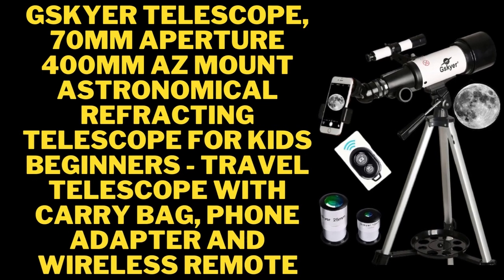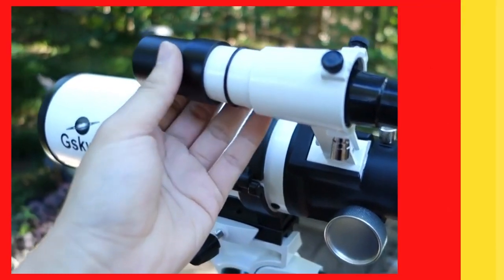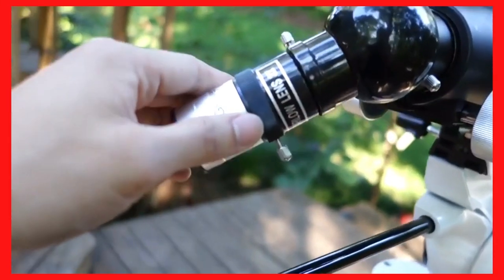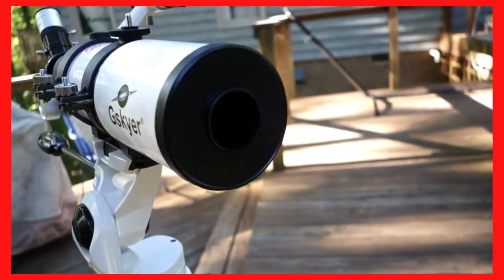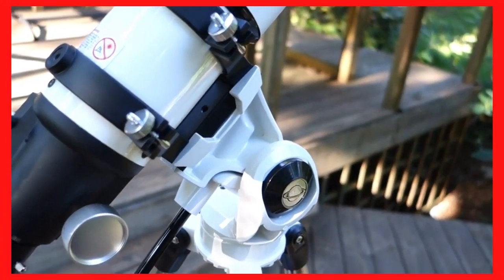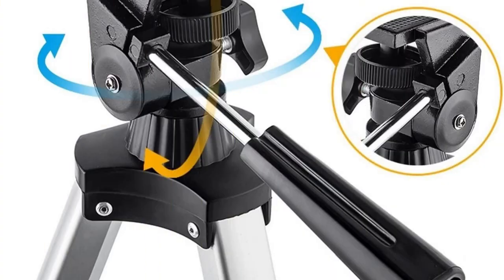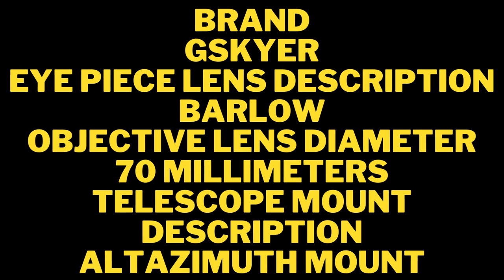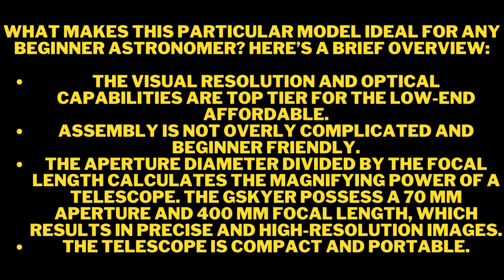Gskyer Telescope, 70mm Aperture 400mm AZ Mount Astronomical Refracting Telescope for Kids Beginners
Gskyer Telescope, 70mm Aperture 400mm AZ Mount Astronomical Refracting Telescope for Kids Beginners - Travel Telescope with Carry Bag, Phone Adapter and Wireless Remote
telescope
james webb telescope
james webb telescope images
hubble telescope
telescope for kids
hubble space telescope
telescopes for sale
telescope amazon
telescope accessories
telescope at walmart
telescope astronomy
telescope astrophotography
telescope and microscope
amazon telescope
about hubble telescope
about the hubble space telescope
telescope brands
telescope best buy
telescope best
telescope bag
telescope buy
telescope box
best telescope for beginners
best telescope for deep space
best budget telescope
biggest telescope
telescope camera